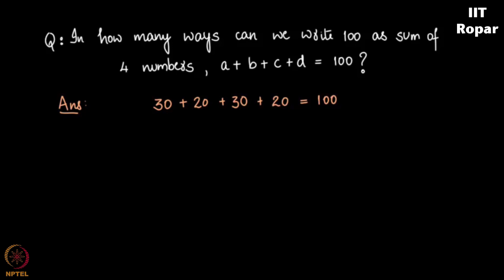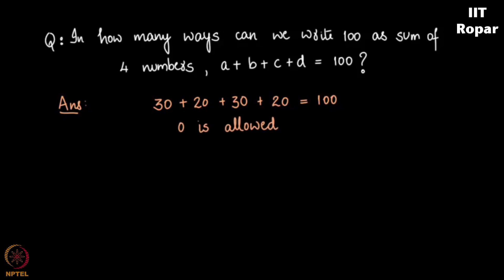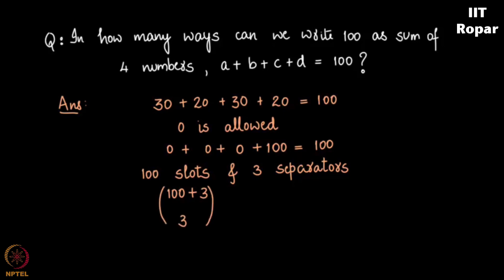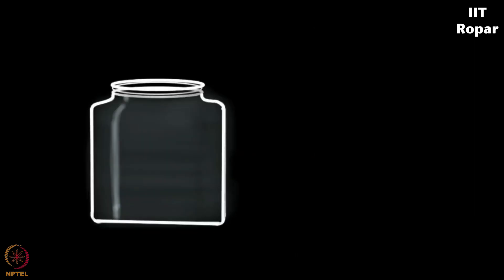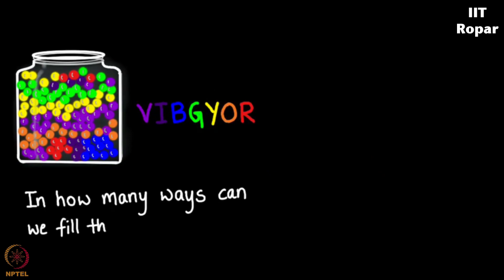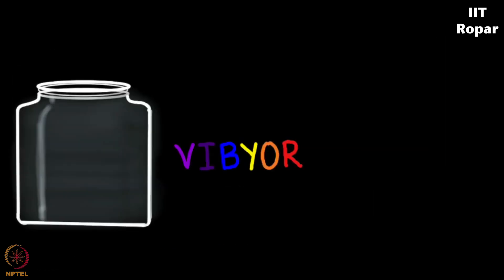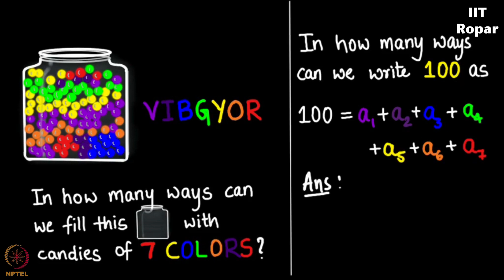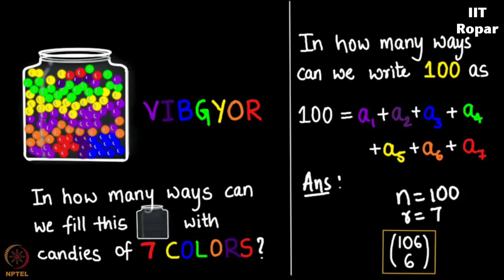Combination with Repetition - Problems